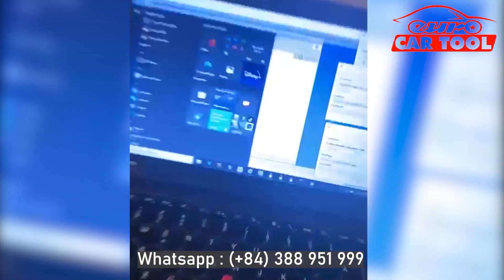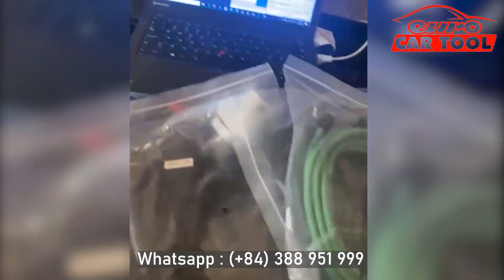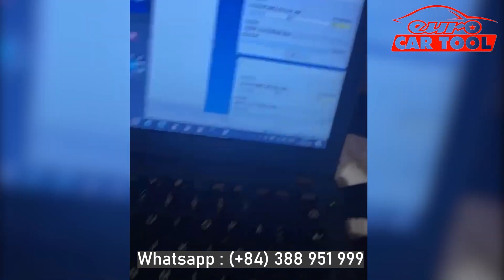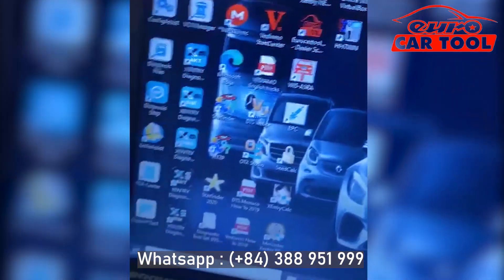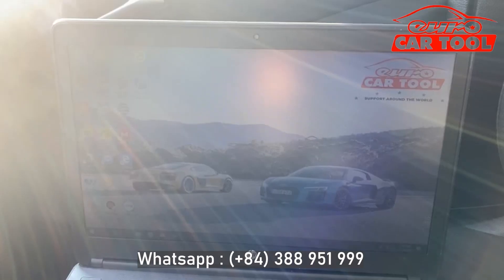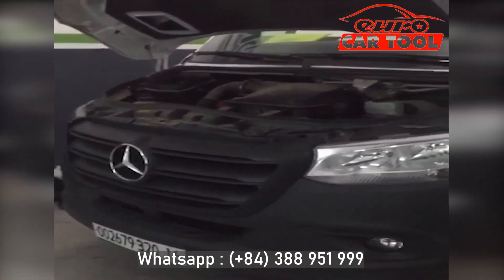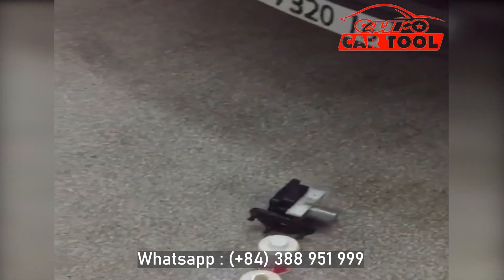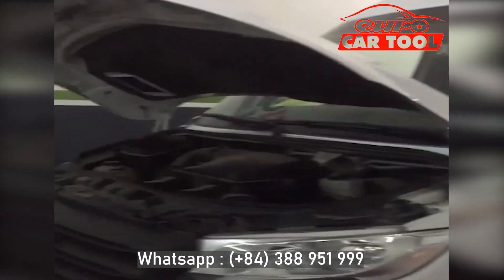User Feedback When Purchasing Eurocartool Software and Equipment | Car Diagnostic Software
User Feedback When Purchasing Eurocartool Software and Equipment

Eurocartool.com – Training experts to use software and equipment to diagnose and repair European vehicles for Automobile Enterprises and Repair Garages (DTC, Programming, Coding, Retrofits)

We provide all the necessary software and diagnostic tools to repair European vehicles such as Diagnostics, Programming Keys, Coding Keys, Retrofit Keys, Ecu Reprair and Clone Keys.

With a team of experienced personnel in major car manufacturers, we are proud to be the leading unit in providing the best solutions for European car models such as: Mercedes_Benz, BMW, Audi, Volkswagen, Volvo …

🅰️ Currently, we provide the following software and equipment:
🛠Diagnostic Mercedes, BMW, VW, Audi
🛠 Programming & Coding Mercedes, BMW, VW, Audi, Volvo, RangeRover
 🛠 Retrofit for Mercedes, BMW

 🅰️ When using our software and equipment, you will enhance your professionalism:
🛠 Using specialized software from Mer, Audi, Bmw (Xentry/DAS, ISTA D, ...)
🛠 Using specialized tools of Mer, Audi, Bmw + multi-function (C4,C6, ICOM next ..)
🛠 Proficient in using software to look up documents Mer, Audi, Bmw (look up diagrams, analyze circuit diagrams...)
🛠 Mastering system knowledge on Mercedes, BMW...
🛠 Procedure and Implementation of Programming, SCN Coding Online and Offline for ECUs boxes

 🅰️ Eurocartool supplier has a full range of vehicles for you to experience through teamviewer:
 🛠 Practice cars: Mercedes W204, W205 Mercedes W212, W213 Mercedes W222, W223. BMW E46, E90, F30, VW series...
🛠 Programming ECUs: Ktag, VVDI MB Prog, Hextag, AutoHEX...
🛠 Options for retrofit: M3, AMG Steering Wheel, Led Headup Display, TPMS (ECU and Sensors).

► Connect with eurocartool At:

Fanpage: Car Diagnostic Software
 12 12.12. @.V @.24.V.VVEST

 ► Contact hotline:
Address: New York City, United States America.